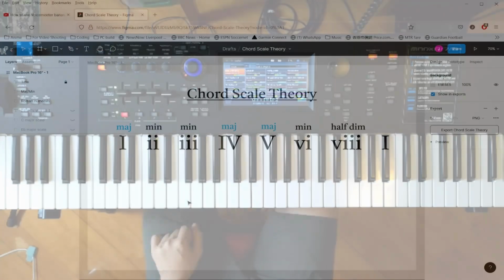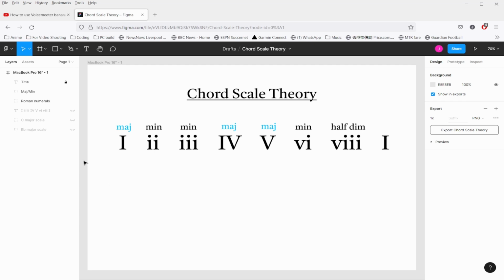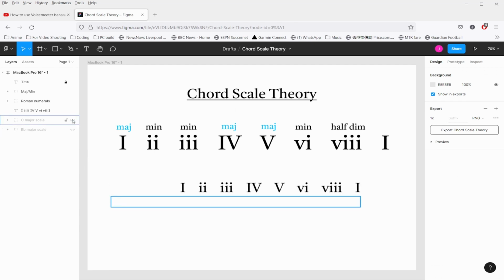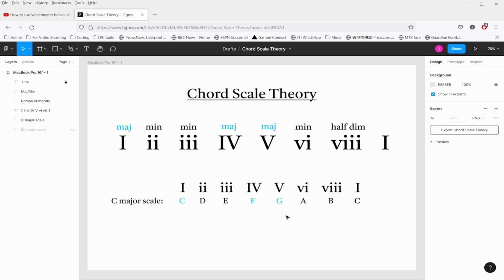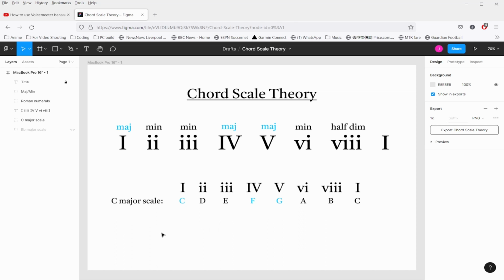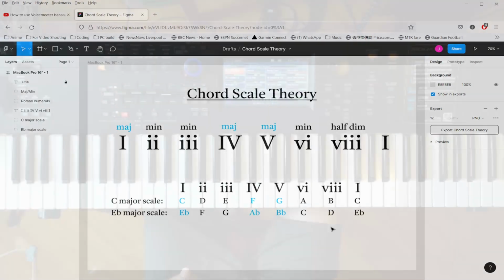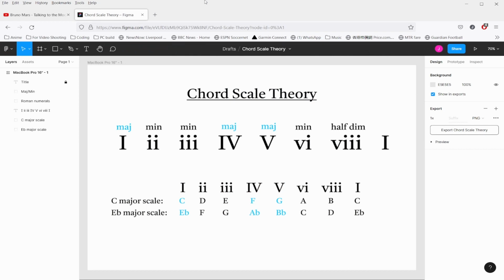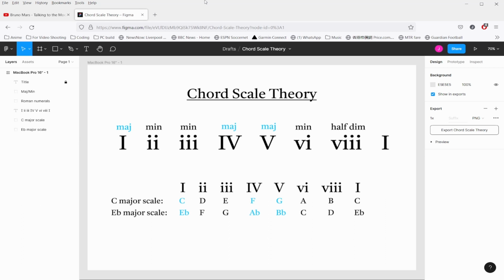How to figure out songs FAST using minimal music theory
In this video, I'm going to show you how to figure out songs fast using minimal music theory. The only thing you need to know going in is a good grasp of your major scales!

I was never taught to figure out songs so I spent a few years looking at chords down until I learnt about this. Learn this technique and you too can play and transpose songs almost immediately!